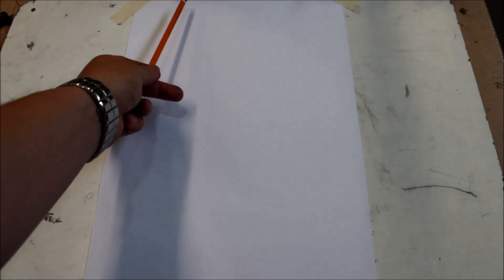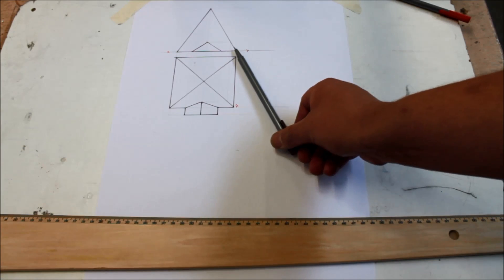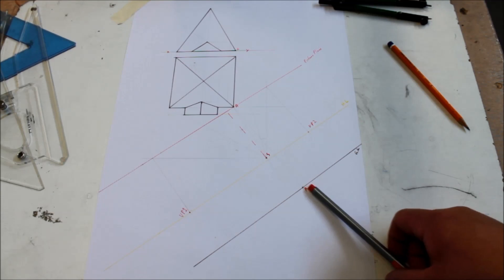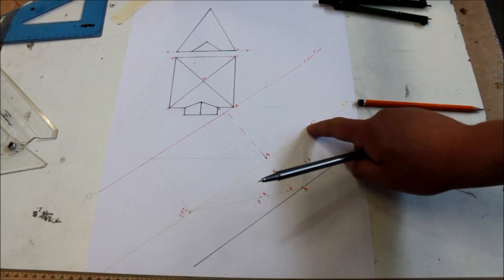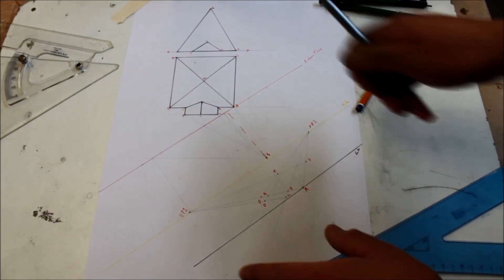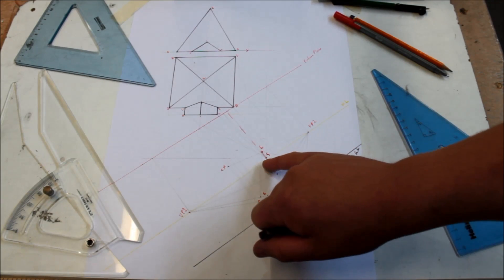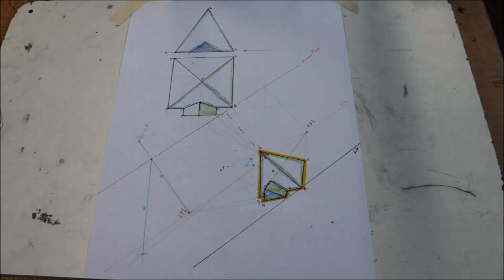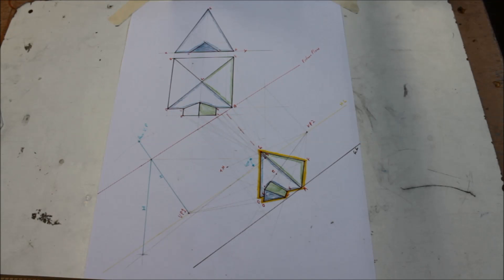DCG: 2013 Higher Level Question B-3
Perspective question from the 2013 paper.

Intro: Speed Of Light by Lyvo